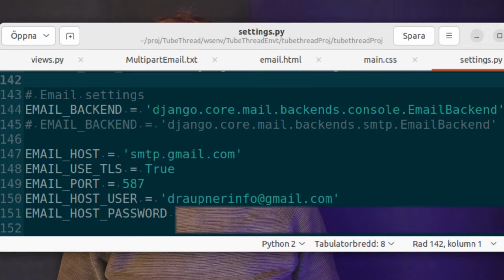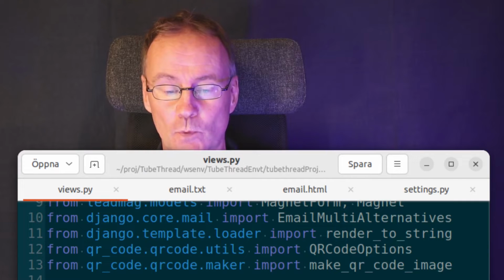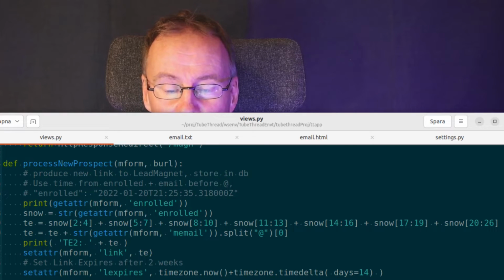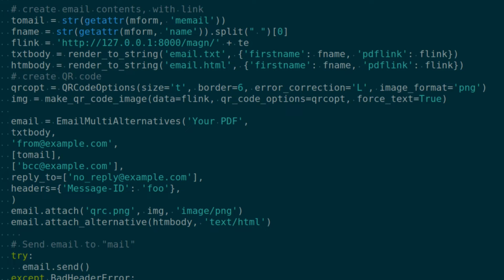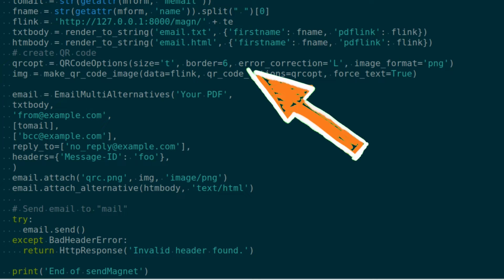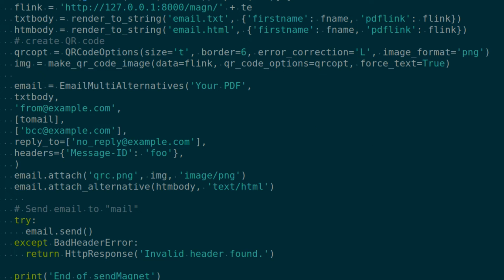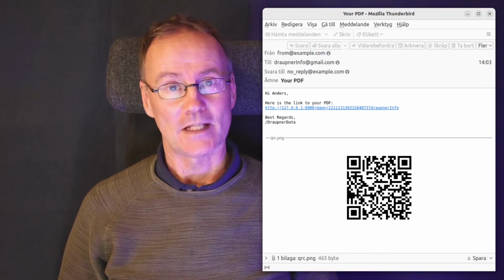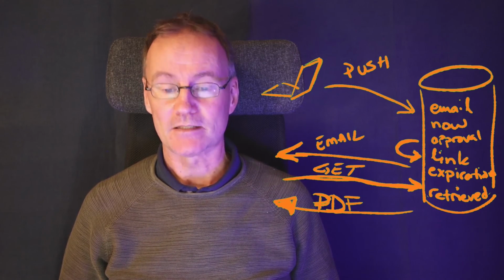Sending email using Django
Implement sending emails in Django. This is part of the series of implementing a email-harvesting function using a Lead Magnet.

Get your own email-list by trading an asset for emails. By using a targeted asset, you get the right type of potential customers to your following.

This function can be bought as a service, but this is a DIY approach if you are in to using Python and DJANGO.

Part 3 of 4. We create a self-contained DJANGO-app, that can be reused in all your DJANGO projects. All essentials are now sketched out. All that remains is to determine if this is viable tu run as a Saas bussiness. That will be the last in this series. Tag along on this ride!

00:00 The Mute
00:30 The Proposition
00:36 The Process Reminder
01:15 The Setup
02:11 The Chase
06:20 The Trial
07:44 The Wrapup
07:55 The New Dawn